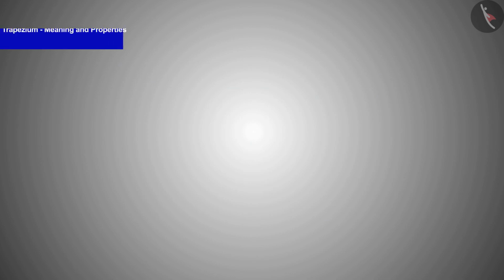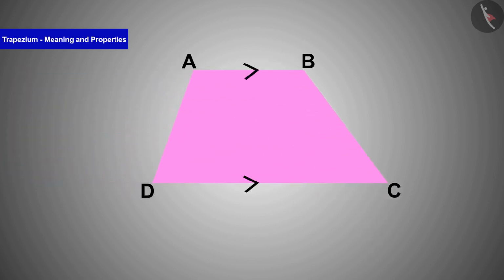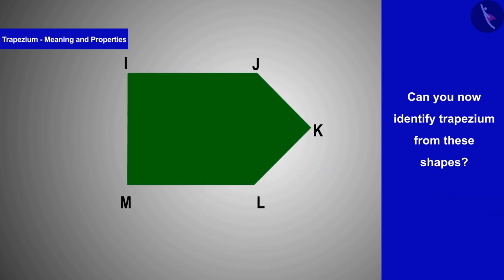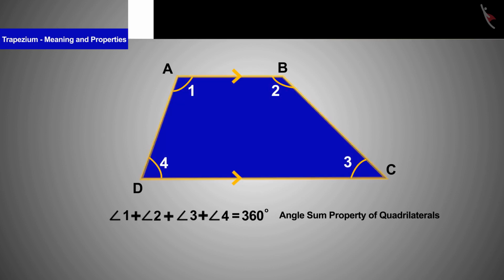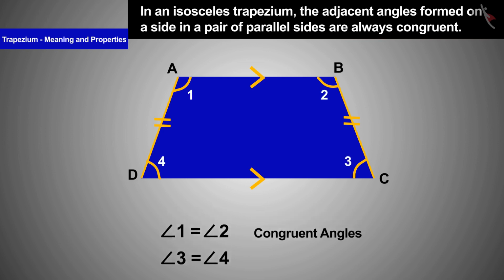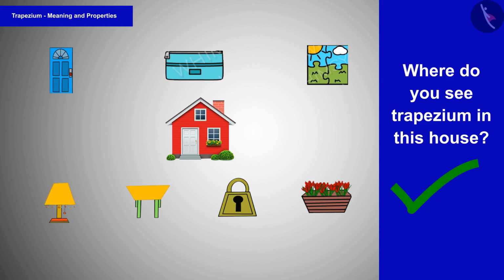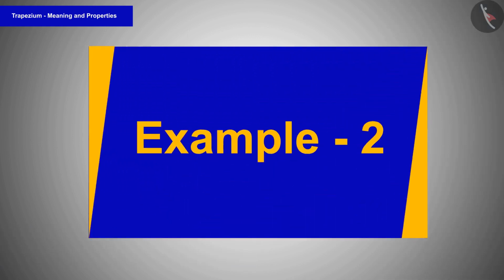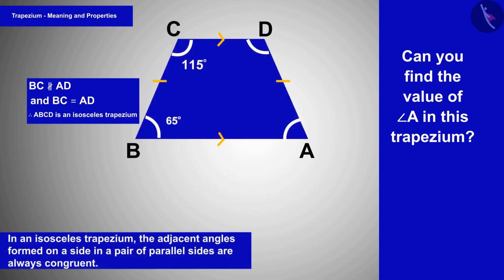Class 8 maths chapter 3 Understanding Quadrilaterals (Part 5) Trapezium and its properties ncert